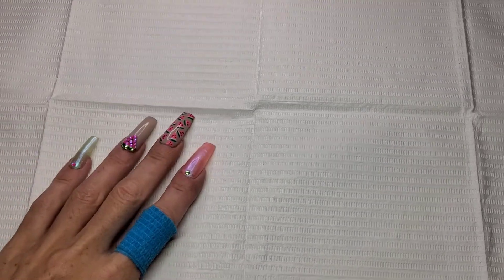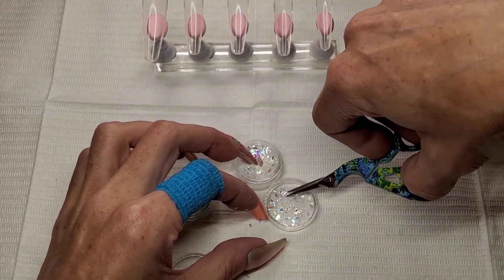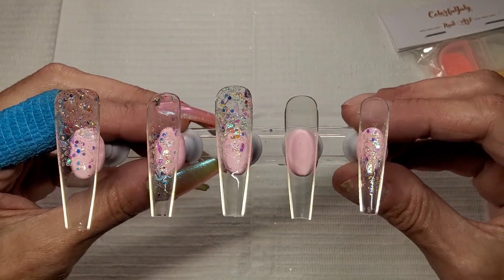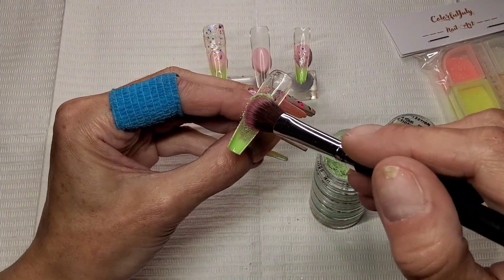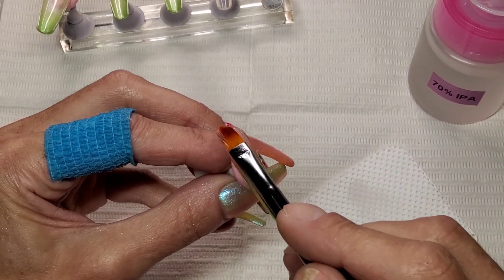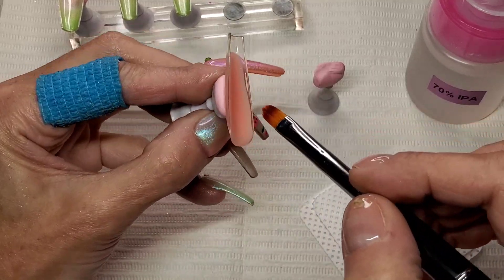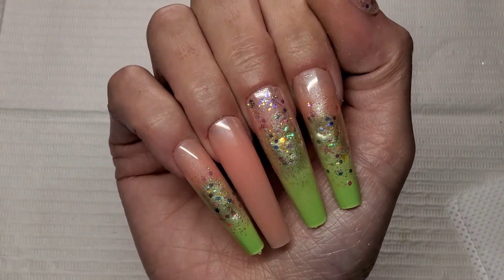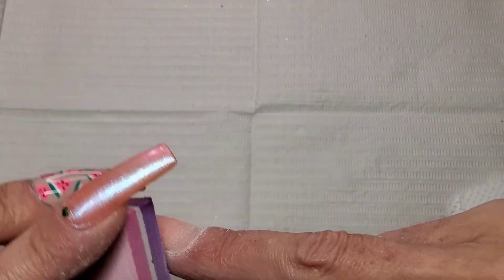"LAZY GIRL" METHOD POLYGEL NAILS! | COLORFULJULY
Colorfuljuly Monthly Box
ALL PRODUCTS ARE ALSO AVAILABLE TO PURCHASE SEPARATELY